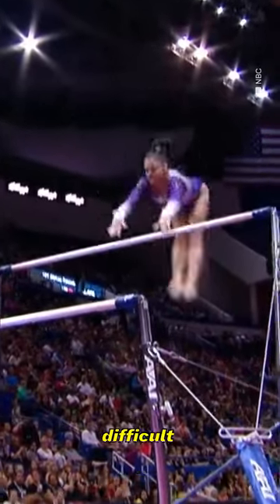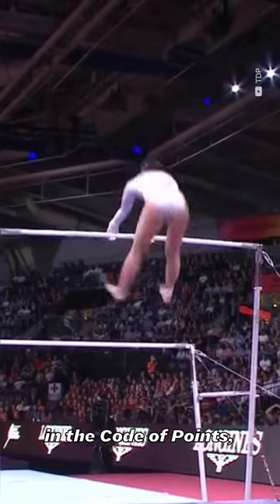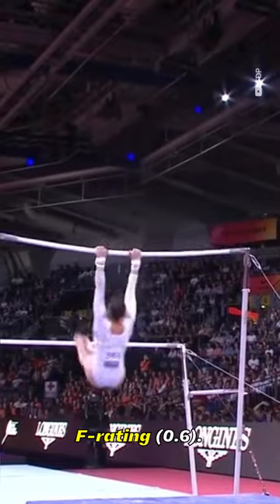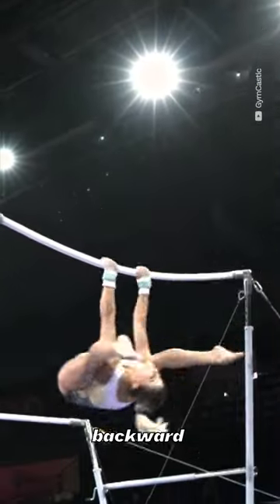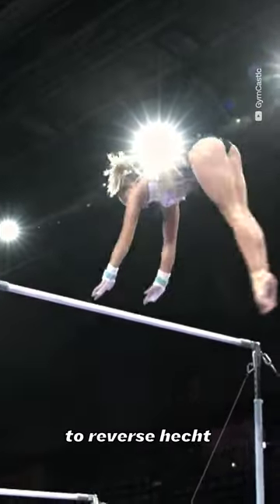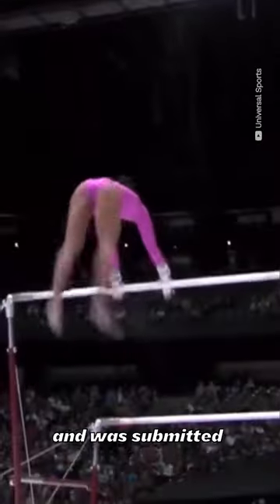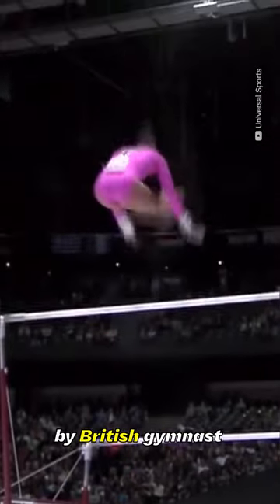One of the best releases 🔥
Meet the Downie, created by British gymnast Becky Downie at the 2010 World Championships.

D-Score
Fails
Falls
Sticks
Spotters
Sporteverywhere
Gymnastics
Simone Biles
2020
Tokyo 2021